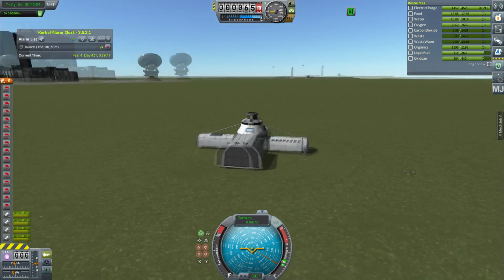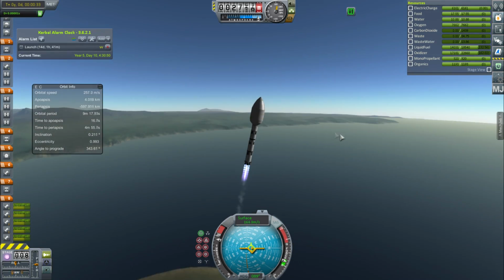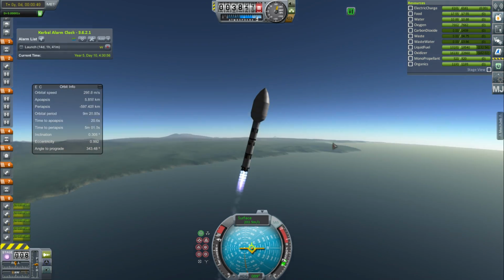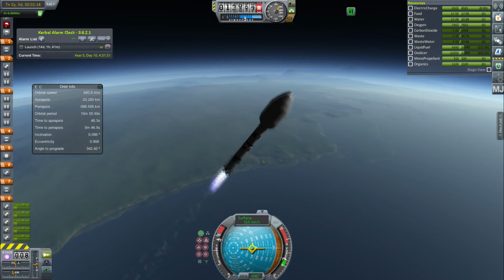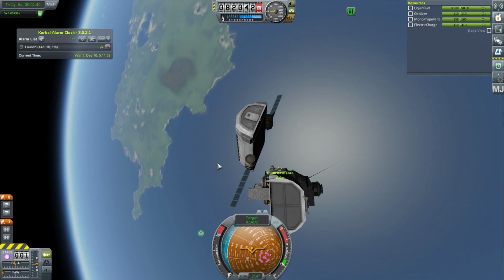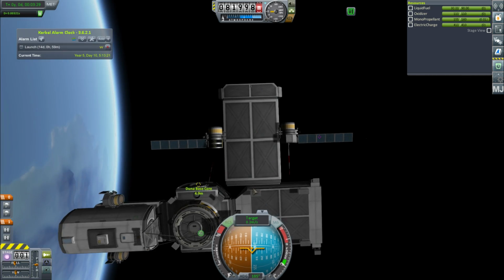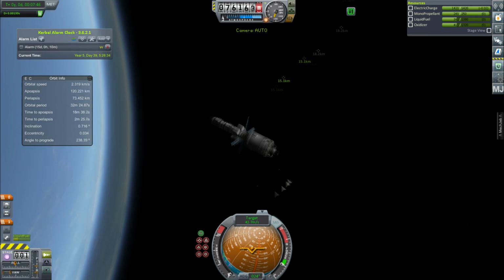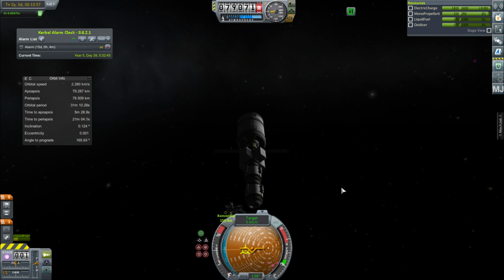Road To Exploration #50, Base Assembly, Kerbal Space Program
Today we complete the vehicles for our mission to Duna...